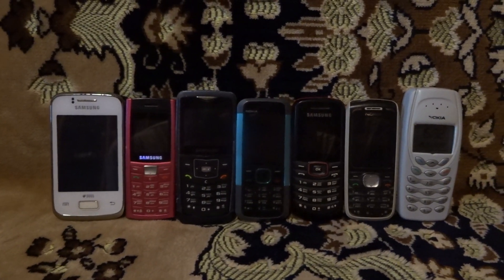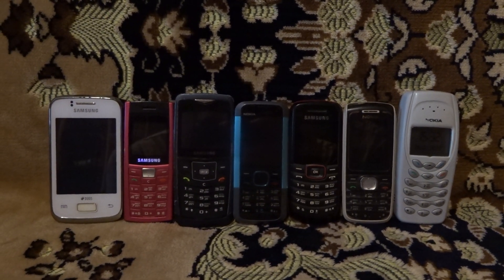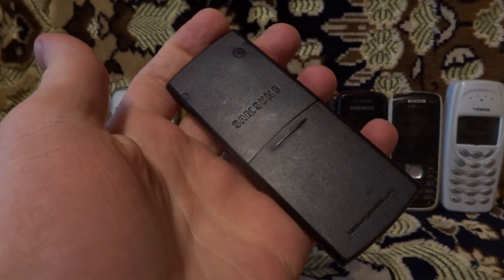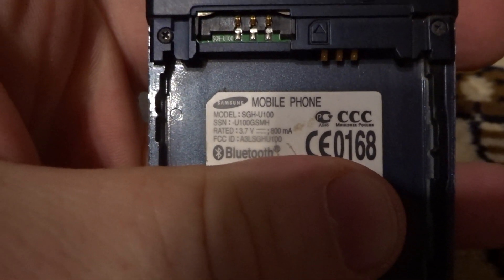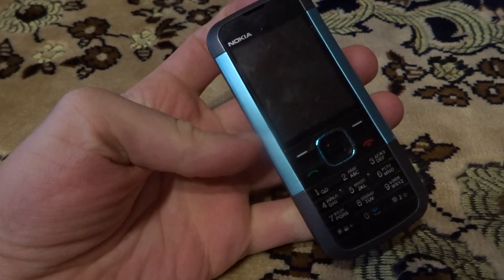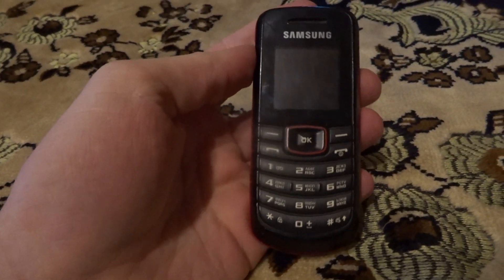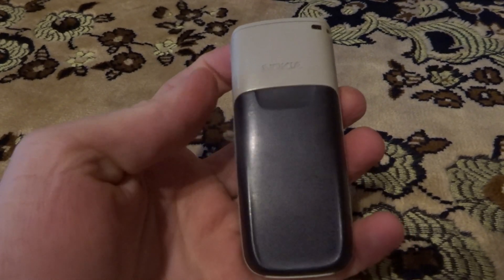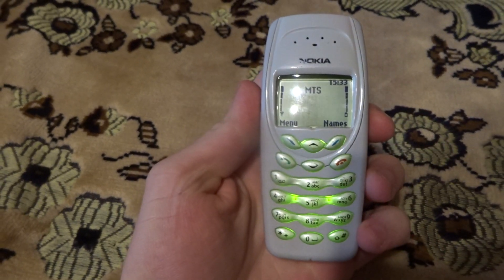Original (stock) ringtones is closed! I got 7 Phones in My collection